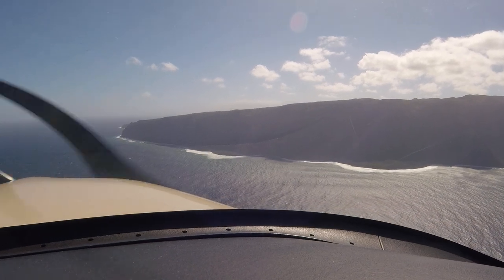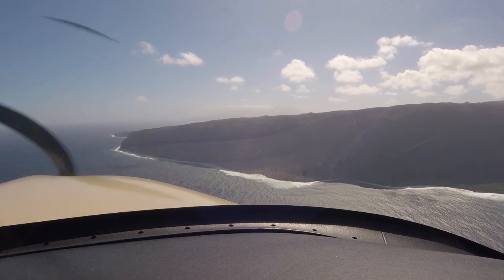Flight to Molokai: Leaving Kalaupapa